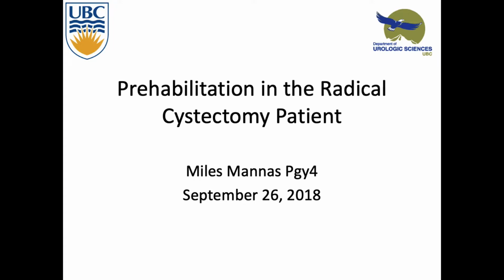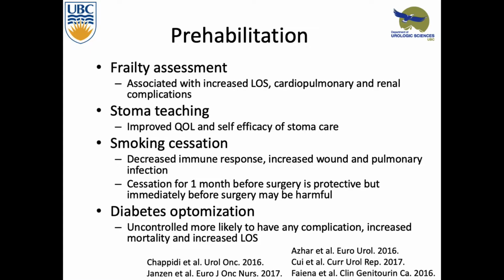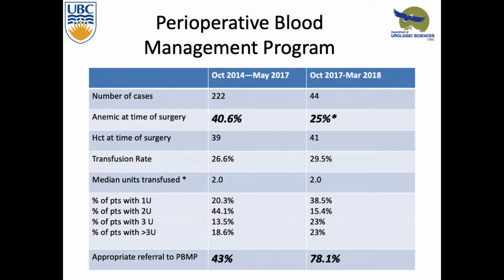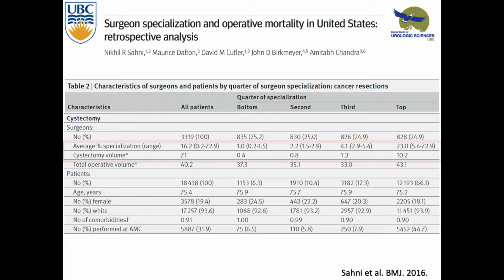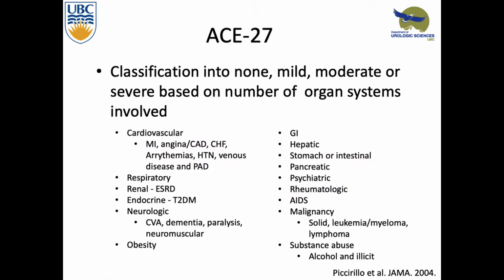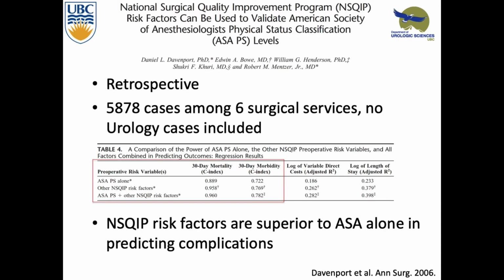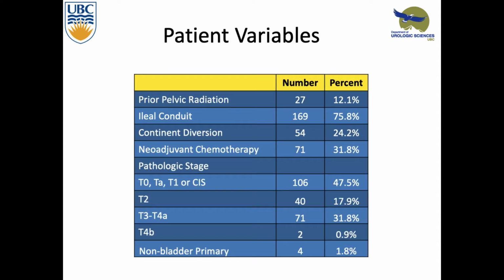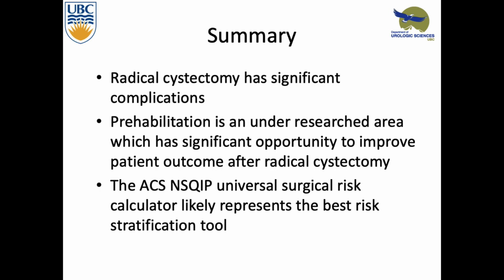Prehabilitation in the Radical Cystectomy Patient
Prehabilitation in the Radical Cystectomy Patient by Dr. Miles Mannas, Urology Resident